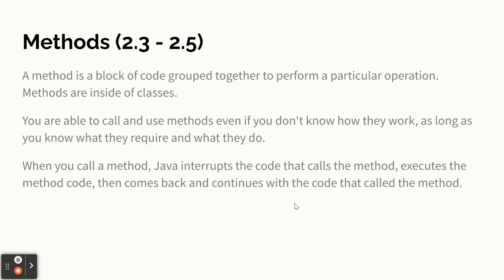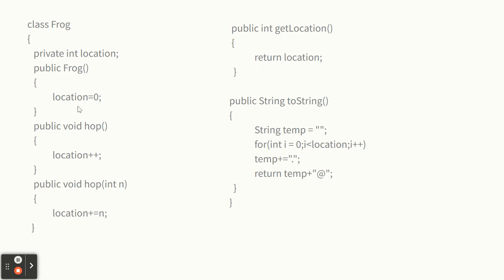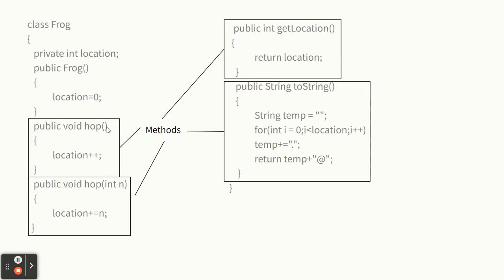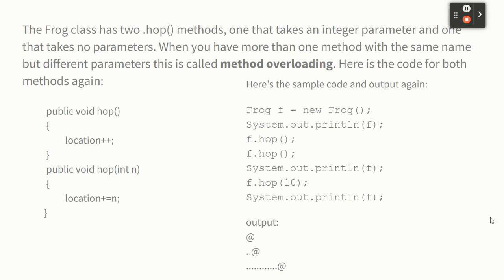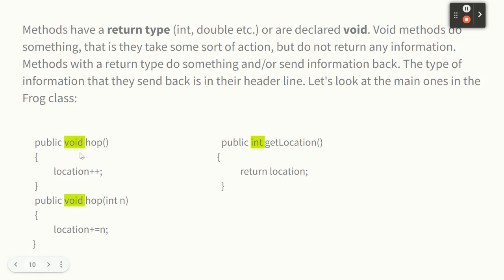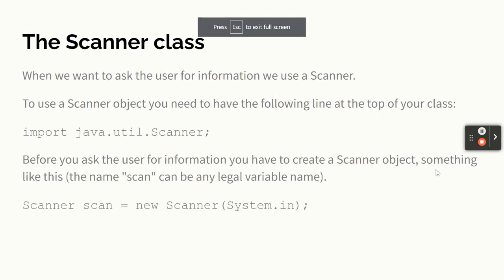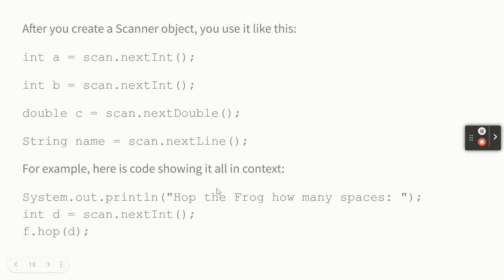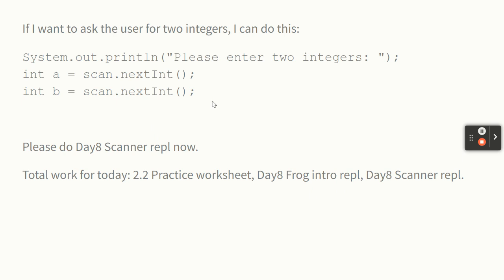Day8 Notes 2.3-2.5 methods 9-1-23